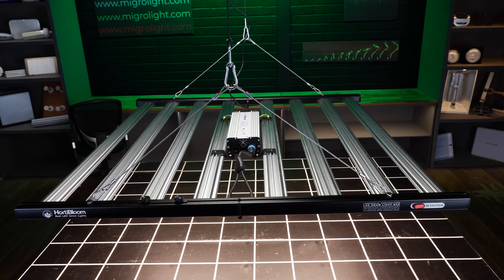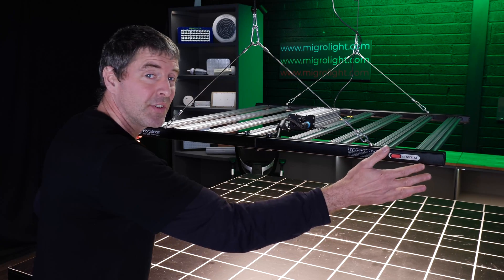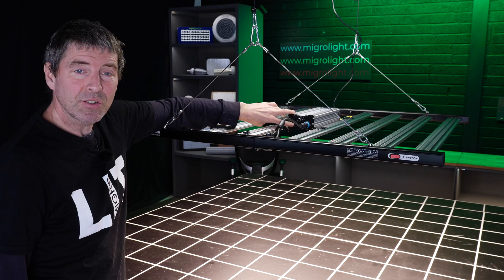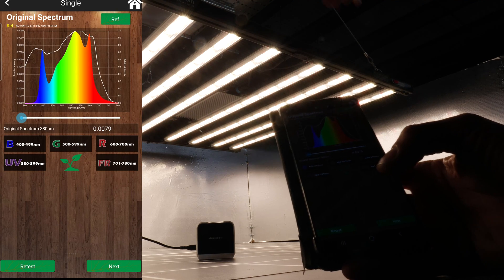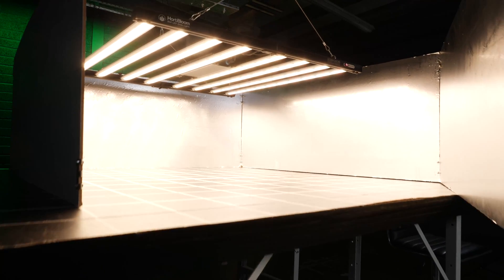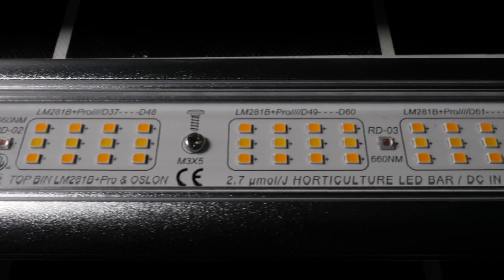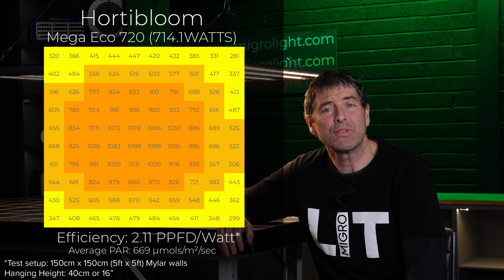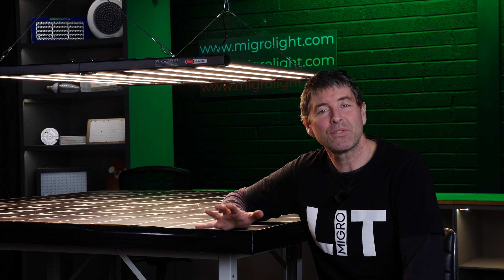Hortibloom Mega ECO 720 led grow light with Infra Red test and review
Come to see HortiBLoom LED Grow Light @ MJBizCon, 16-18th November, 2022, Las Vegas, Booth No: #2340

The Hortibloom Mega Eco 720 is a commercial grade LED bar light which is incredible value for money (only $549 direct from Hortibloom) and has a dedicated far red output channel.
The  Powerland driver is mounted on the back and has onboard dimming and connections for daisy chain dimming control also.
The light is hung on 2 x hanging points on the driver bracket or at each end of the fixture. The coverage is 5ft x 5ft and can be hung at 2ft above the plant canopy.
The LEDs are Samsung LM281B and warm and cool whites and additional  660nm Reds to increase electrical and photosynthetic efficiency. There is an acrylic cover over the LEDs sealing them from dirt and moisture ingress.
There is also a separate 730nm Infra Red switch which diverts some power to turn on the 730nm diodes when switched on.
The light output is full spectrum with an overall color temperature of 4000K, suitable for full cycle growing from seed to harvest.
I tested the light in a 5ft x 5ft space with reflective walls at 16inches or 40cm hanging height (a little lower than the recommended 2ft or 60cm).The power consumed was 714 watts and the average PAR was 669 µmols across the test area. The system efficiency of the fixture is 2.11 µmols/watt or usable PPF/watt.
Overall a very well built fixture with good efficiency and high specifications suitable for commercial applications.